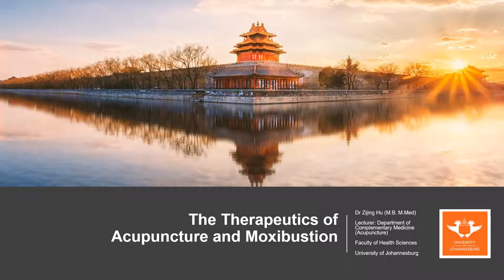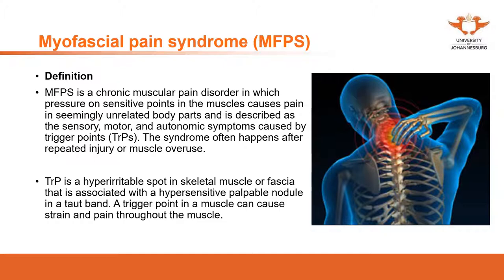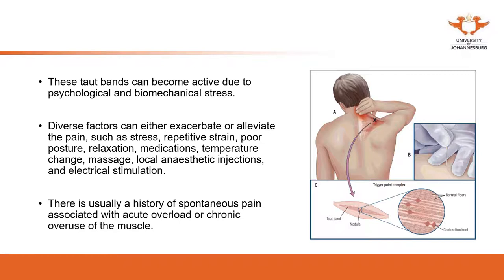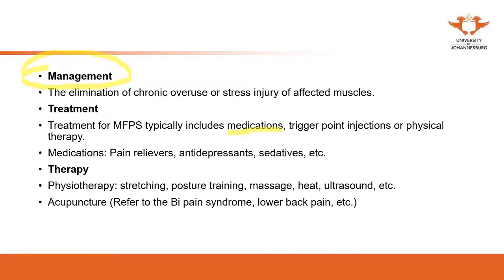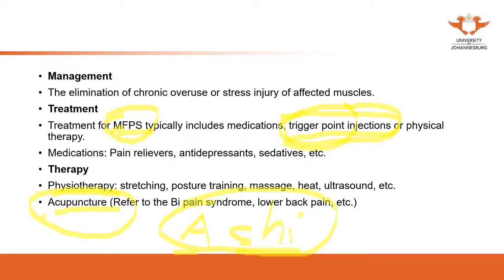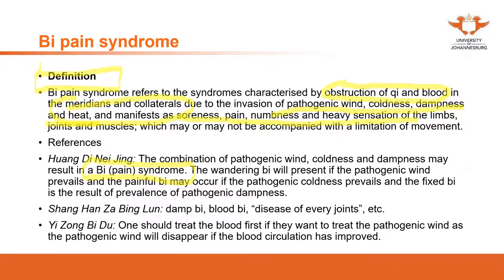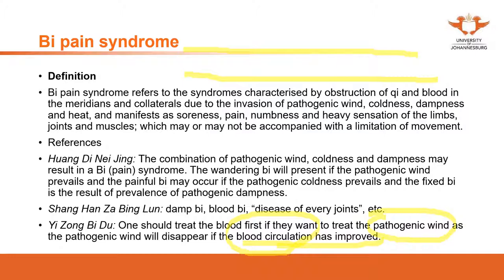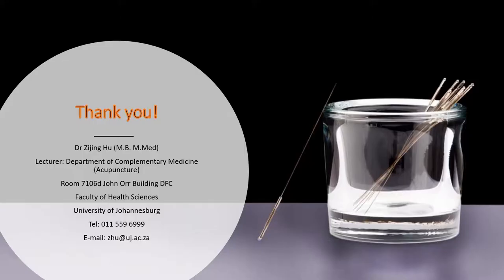330. UJ online lectures: 21 The Therapeutics of Acupuncture and Moxibustion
330. UJ online lectures: 21 The Therapeutics of Acupuncture and Moxibustion Myofascial pain syndrome, Bi syndrome 1